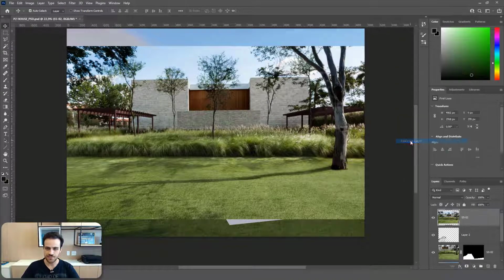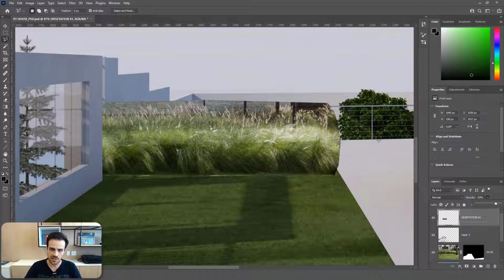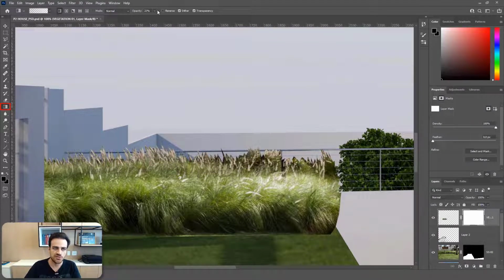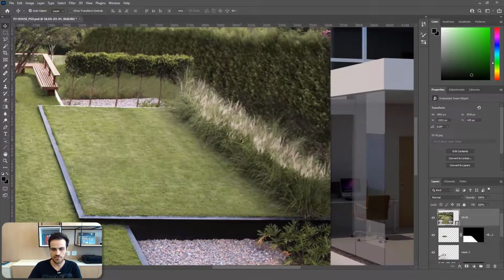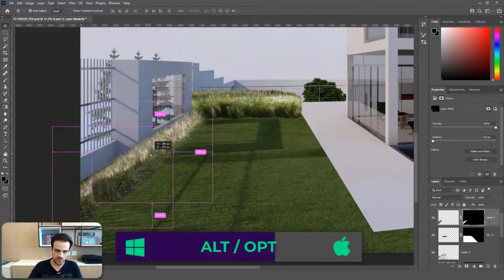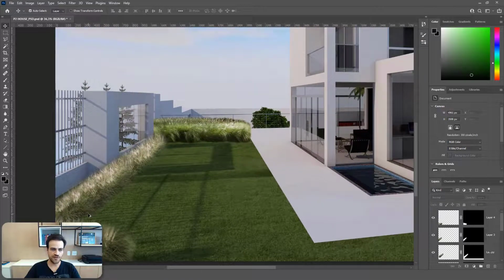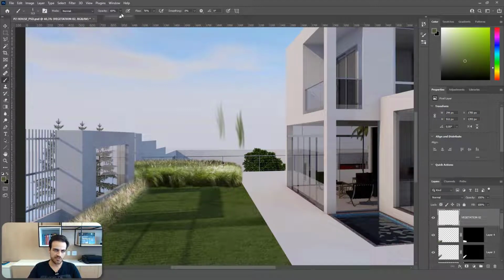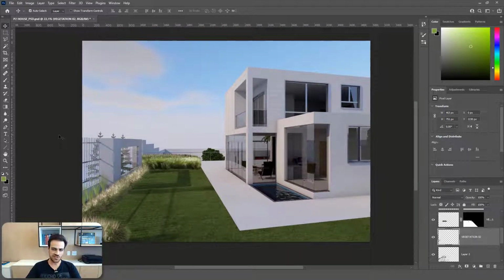PHOTOSHOP FOR ARCHITECTURE - Vegetation – P2 House | AGA Play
Learn about vegetation in this class of the "Photoshop For Architecure" online course.